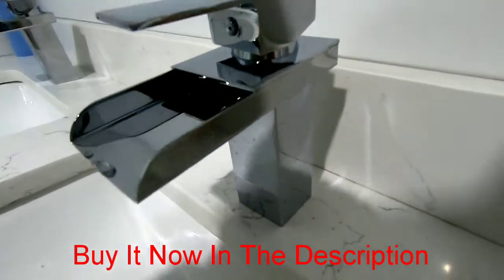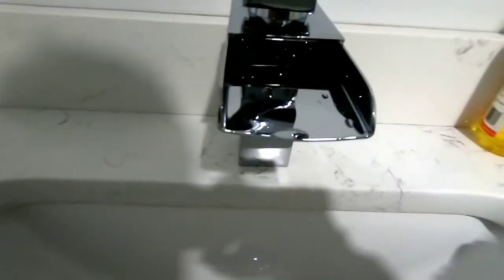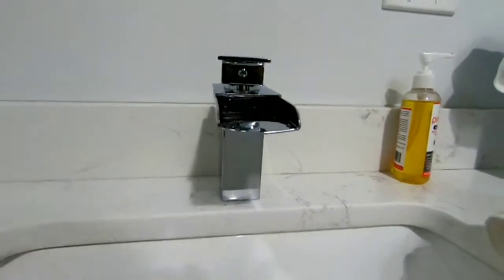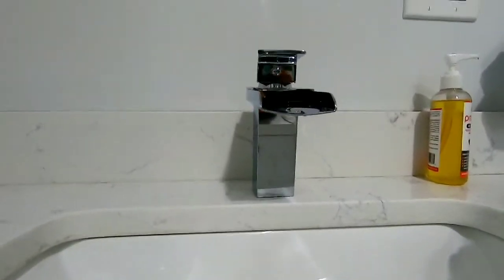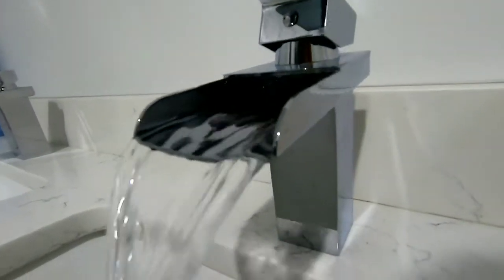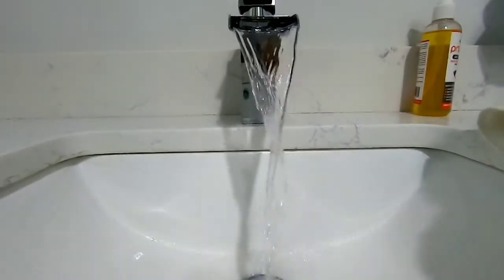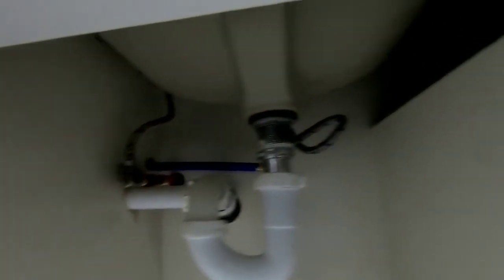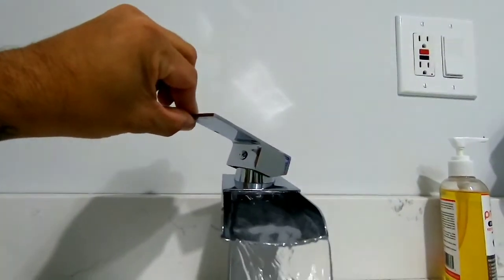BWE Chrome Waterfall Faucet Preview